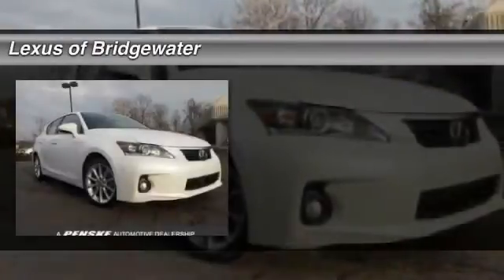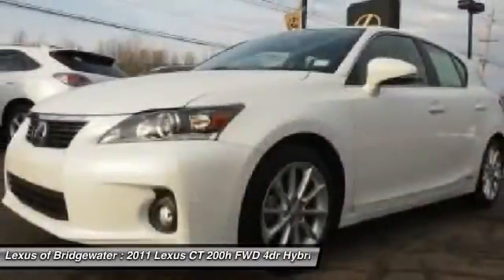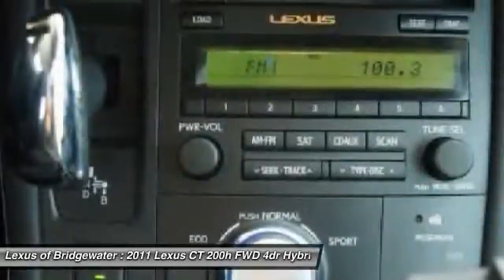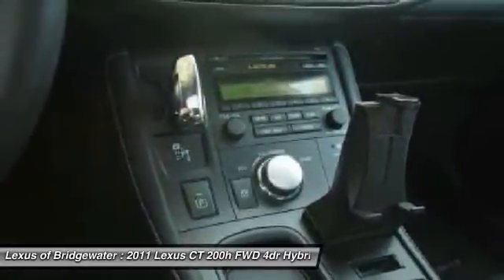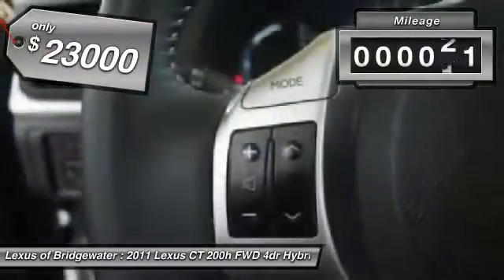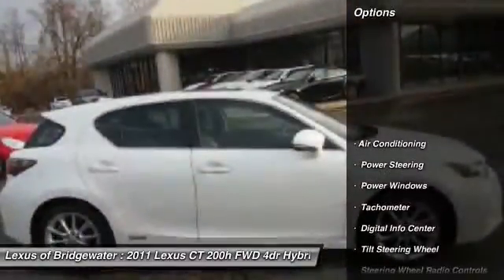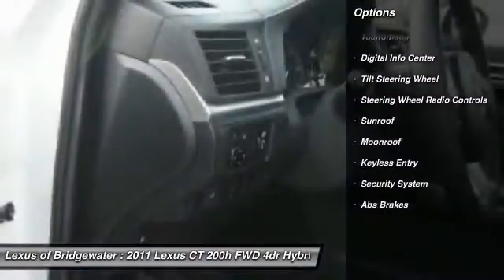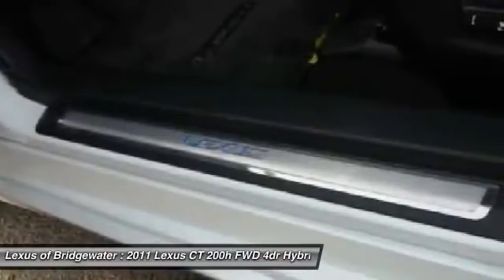2011 Lexus CT 200h FWD 4dr Hybrid Sedan Bridgewater NJ 08807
2011 Lexus CT 200h FWD 4dr Hybrid Sedan